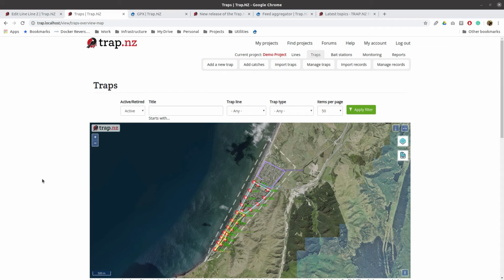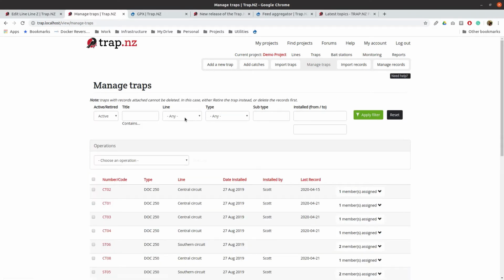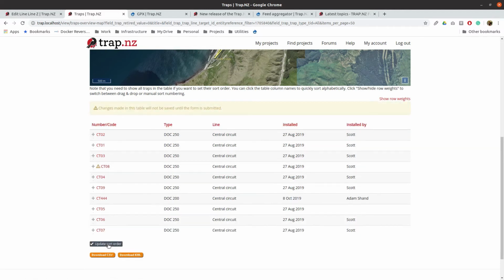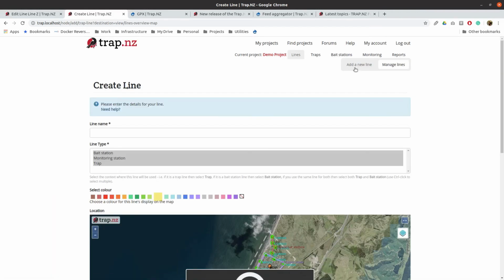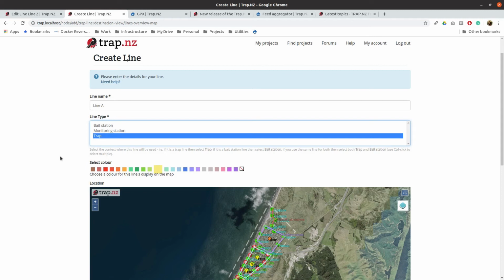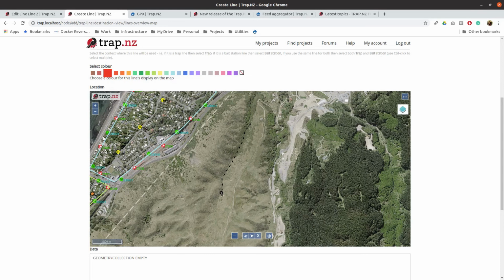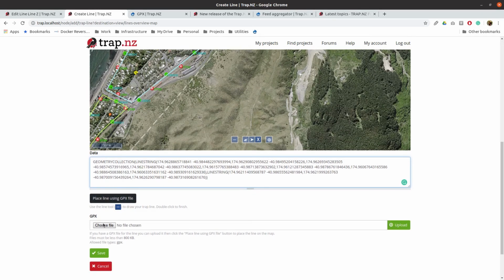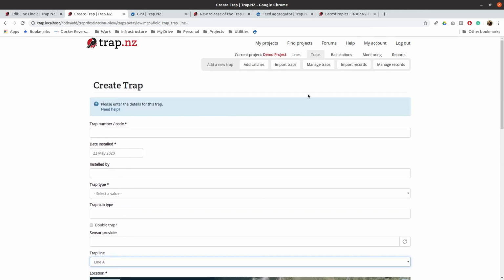Using lines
An overview of lines - using them and adding them to your project